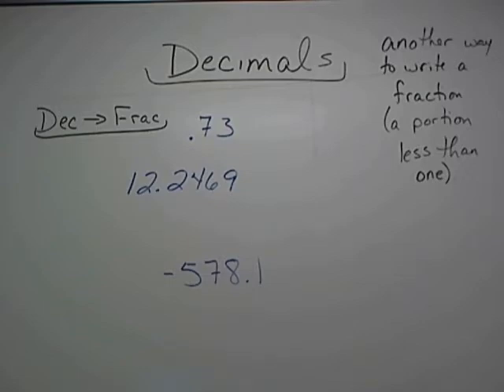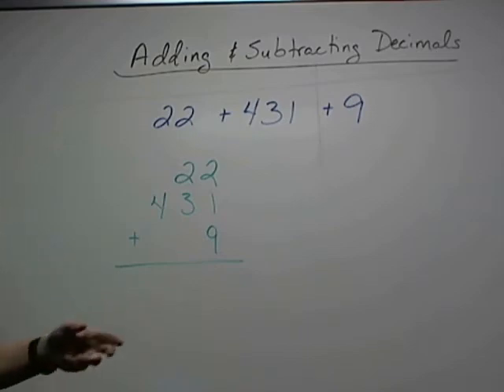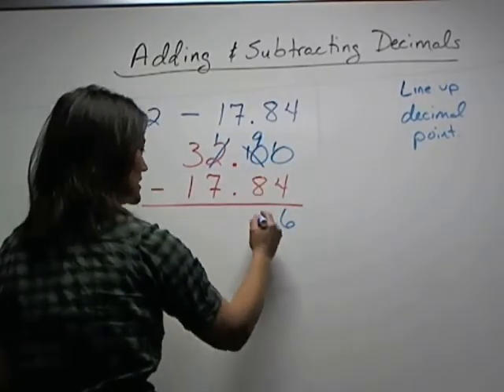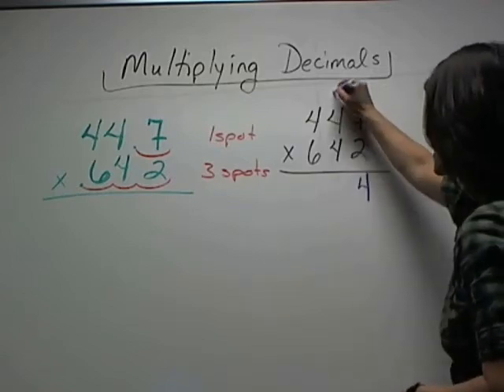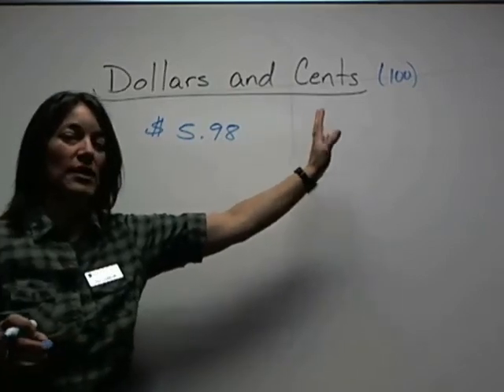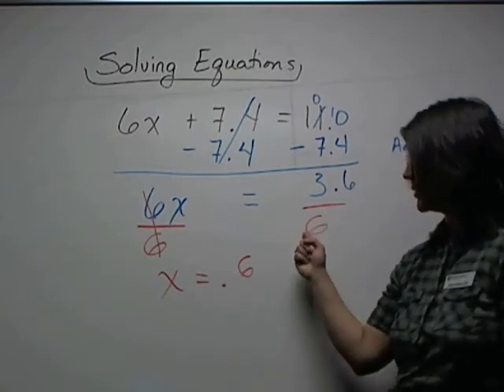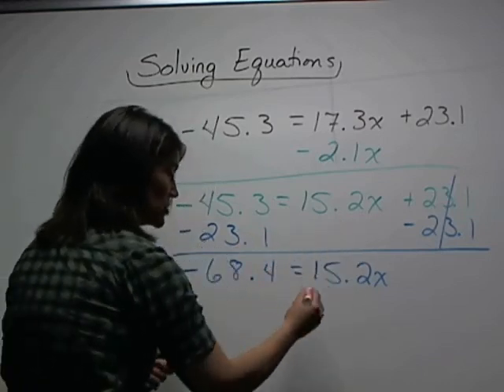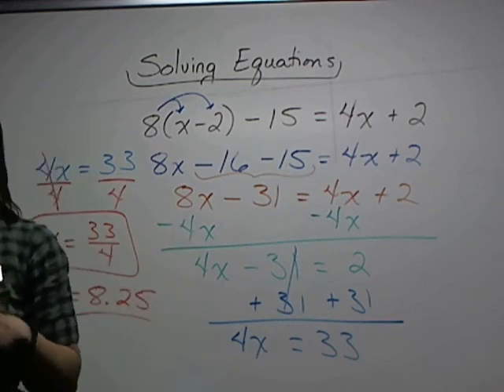B 099 Wk 5 ABC.wmv